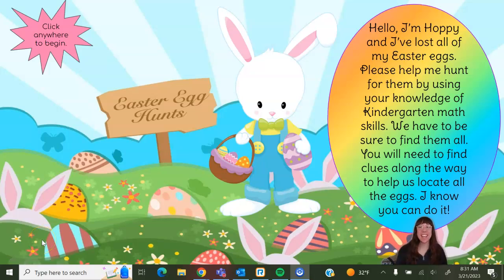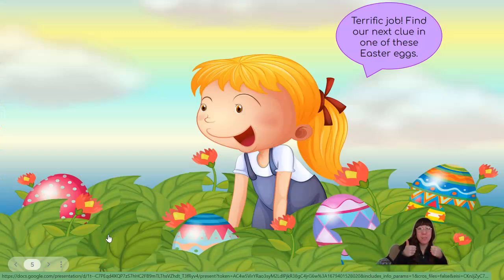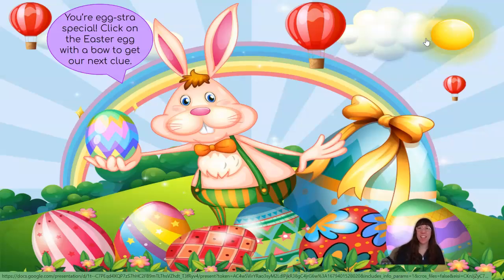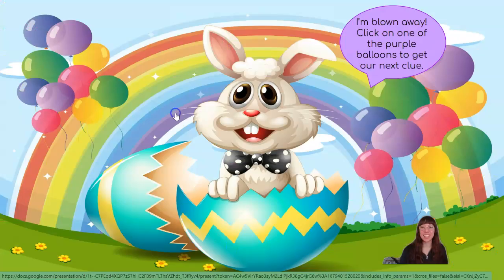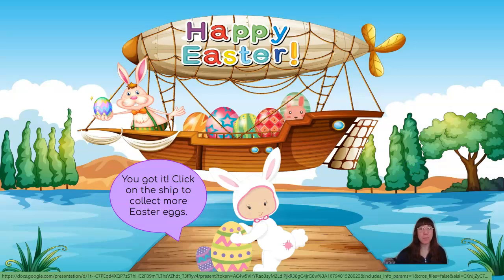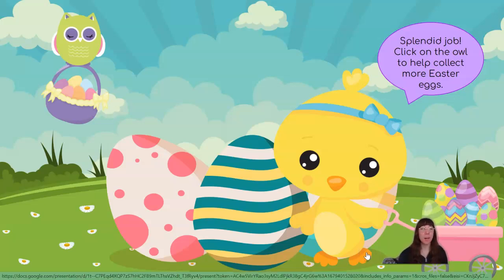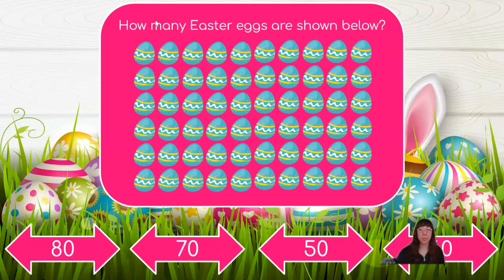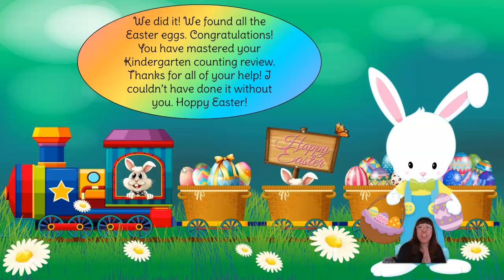Easter Digital Escape Room: Kindergarten Math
Time to use those kindergarten math skills to help Hoppy the Easter bunny find all of his Easter eggs!